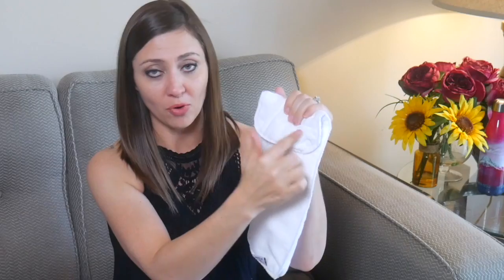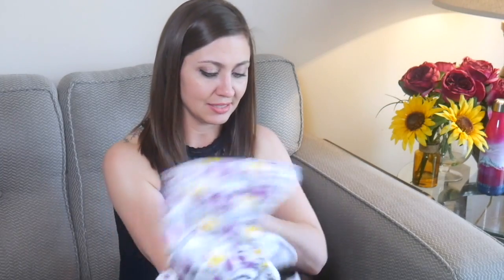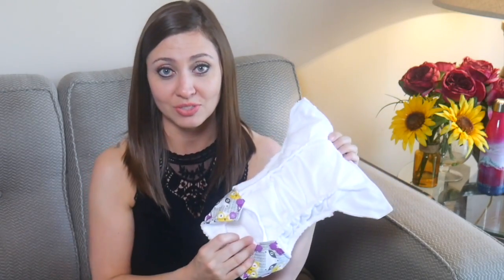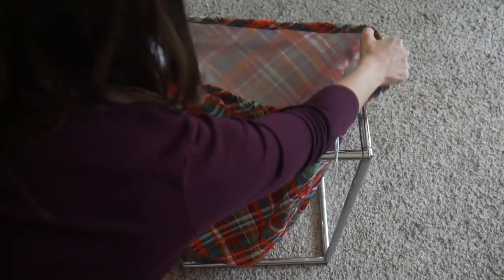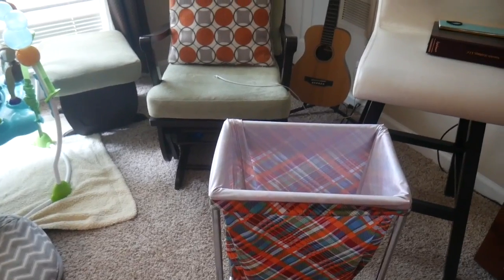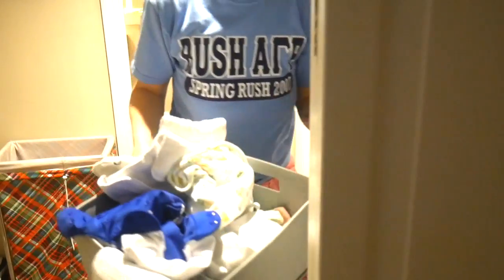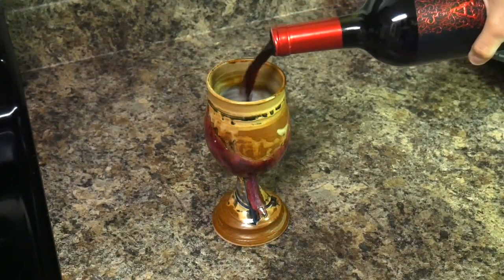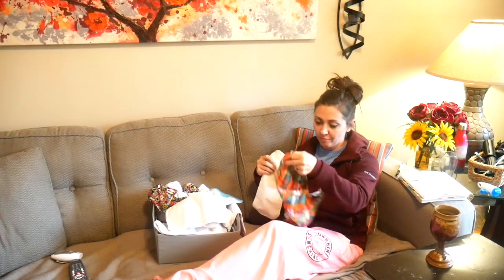Five Ways Wednesday: How to Make Cloth Diapering ALMOST As Easy As Disposable Diapering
Cloth diapering can seem really overwhelming, and it can be. However, there are ways to make cloth diapering so simple and convenient that it's almost as easy as using disposables. In this week's FWW, I'll show you how.

Interested in getting started with cloth diapering? Come start your stash at my exclusive online baby boutique: